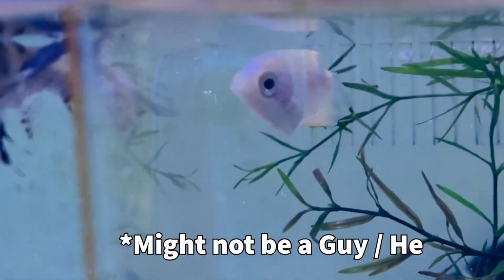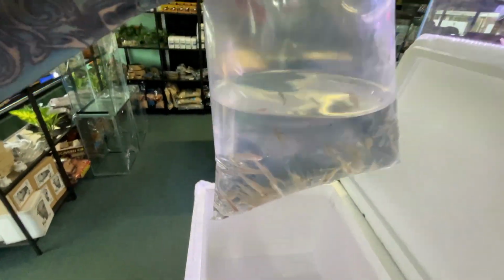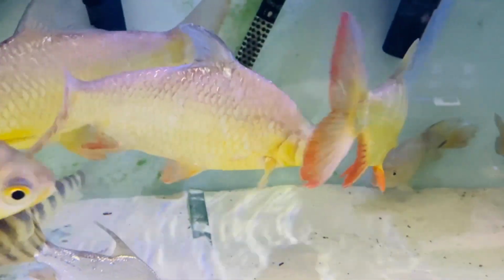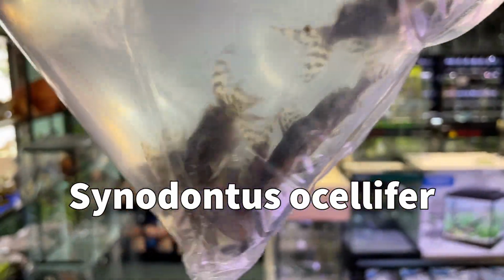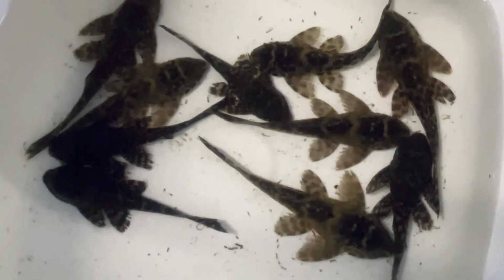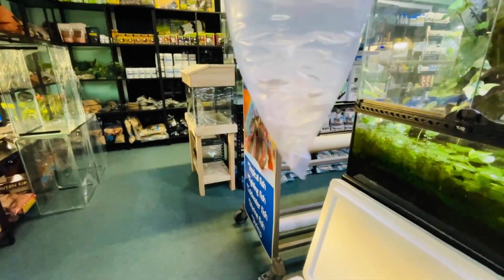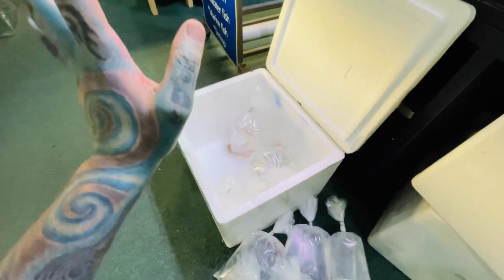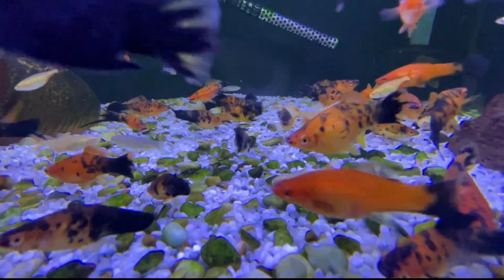* Unboxing Tropical Fish * I Don't Know What I ordered! CARROTS 🥕🥕?!?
No Idea what I ordered in this lot , but it's fun!!!
But a $450 5cm Fish!
Aquarium Store unboxing

Lots of Catfish?
Giant Pink Gourami?
Carrots?!?
Awesome Tetras!
HUGE Cardinal Tetras???
Clown Loach?
Carrots?
Lots More!

*There's a deal in this video if your are local*
Paul's Aquariums Brisbane
Carrots!
Link to my shop in the banner